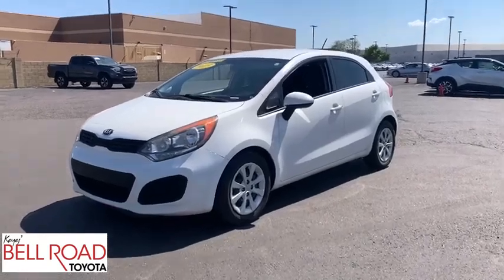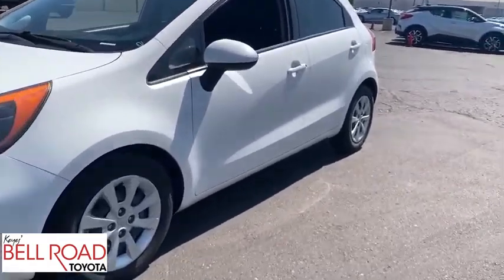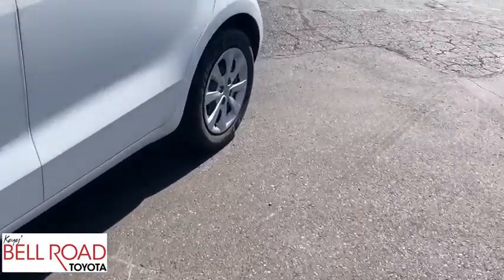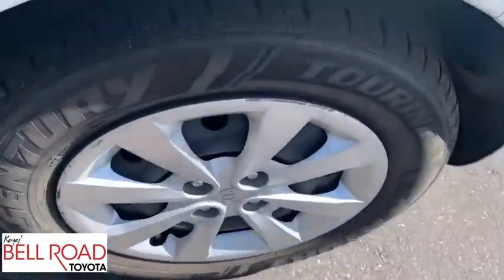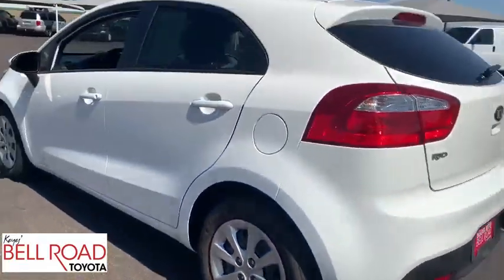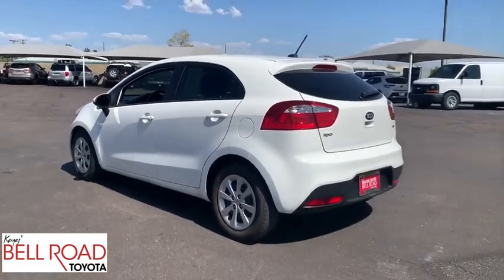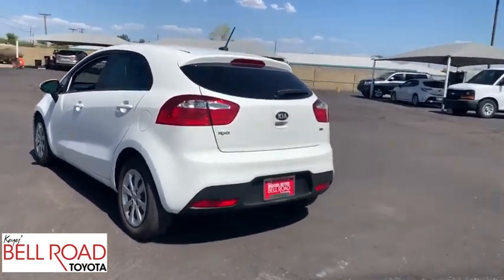2013 Kia Rio Phoenix, Glendale, Peoria, Sun City, Surprise, AZ 00402433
Clear White Used 2013 Kia Rio available in Phoenix, Arizona at Bell Road Toyota. Servicing the Glendale, Peoria, Sun City, and Surprise, AZ area.

Clear White 2013 Kia Rio LX FWD 6-Speed Automatic 1.6L I4 DGI 16V CLEAN CARFAX, Fresh Service, New Brakes, black Cloth.Recent Arrival! 28/36 City/Highway MPG